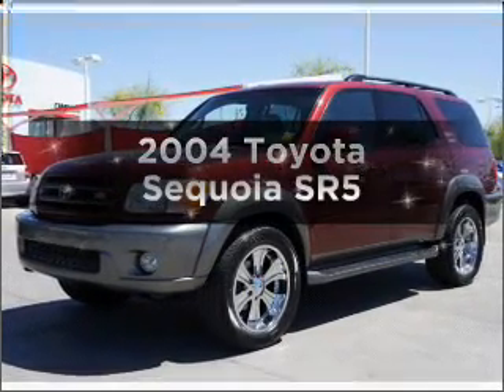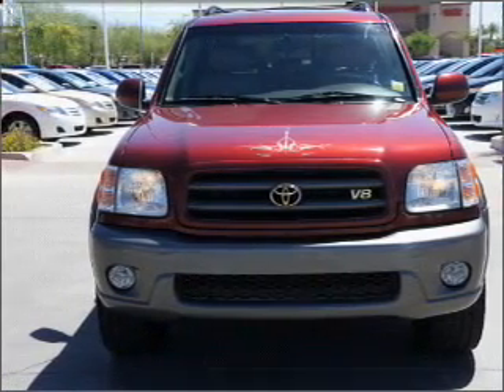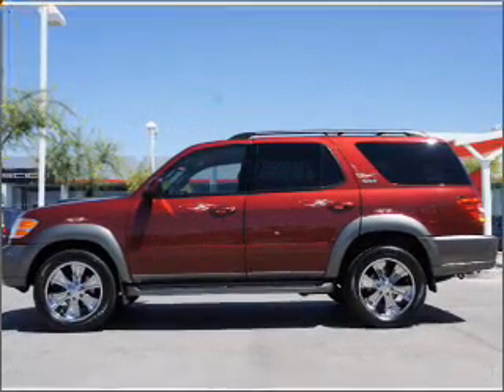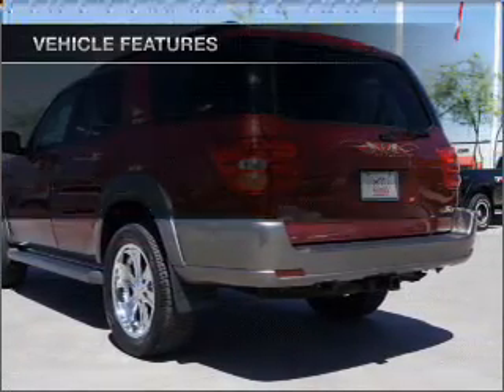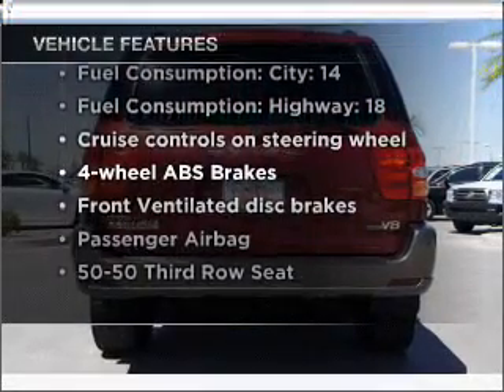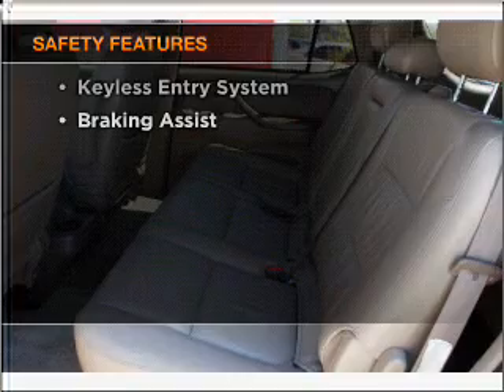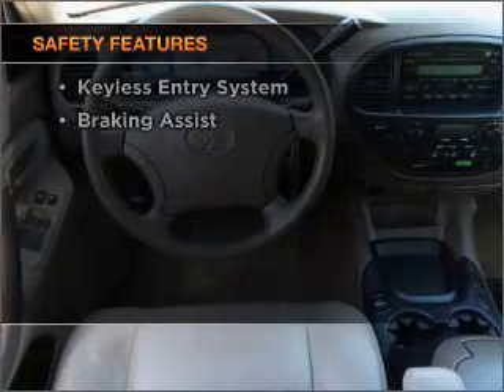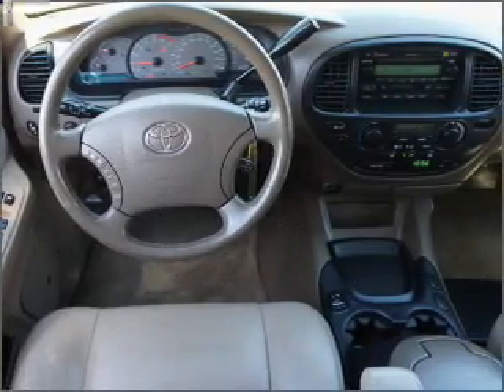2004 Toyota Sequoia - Phoenix AZ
Year: 2004
Make: Toyota
Model: Sequoia
Trim: SR5
Engine: 4.7 liter 8 cylinder 32 valve
Transmission: 4-Speed Automatic
Color: Red
Mileage: 111437
Address:
1333 E Camelback Rd